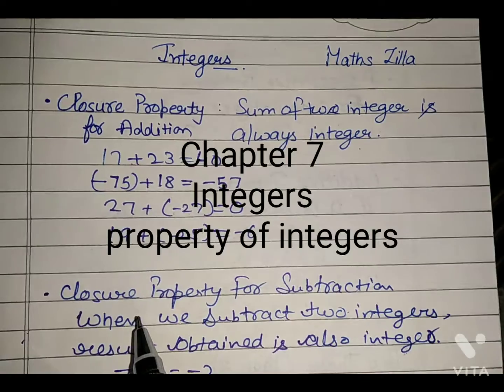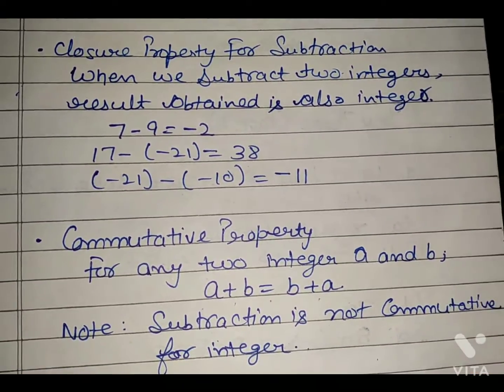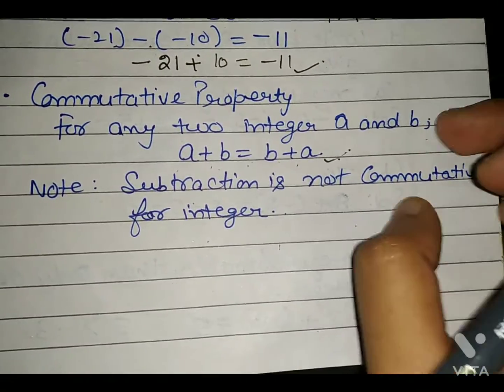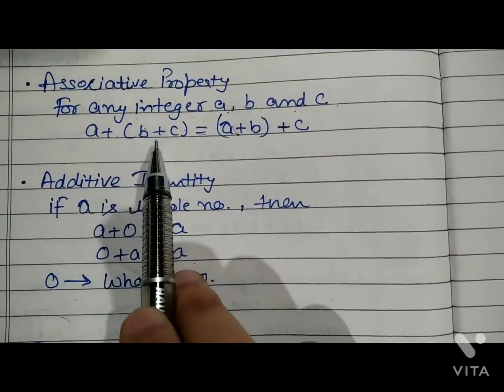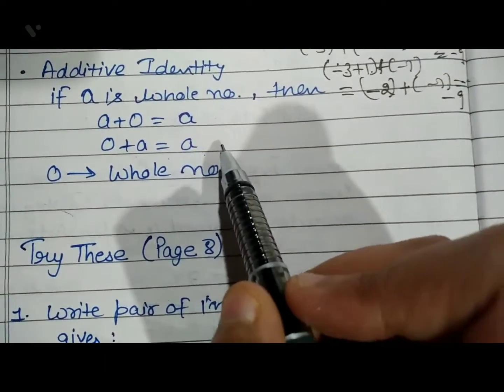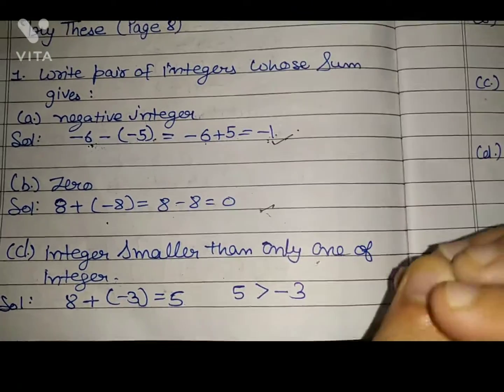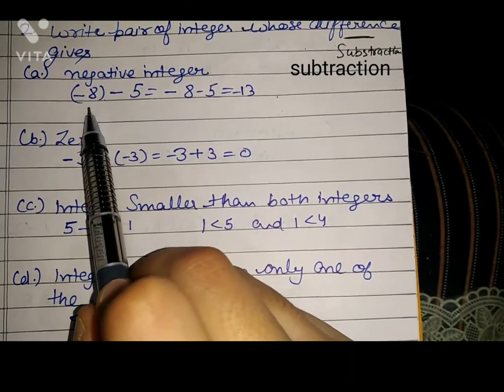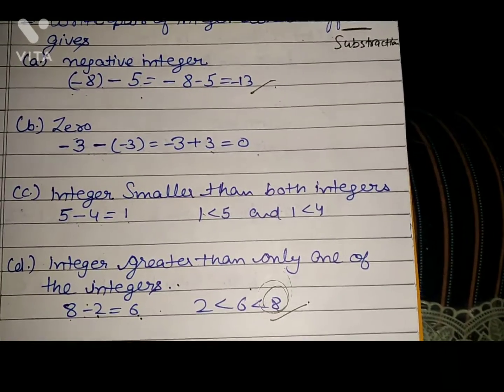properties of integers| Try These page no 8 | chapter 7 | class 7 | CBSE | MATHS | MATHS ZILLA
Hi guys!!
welcome to MATHS ZILLA

Try these page no 8
chapter 7
class 7
CBSE
NCERT
MATHS
MATHS ZILLA